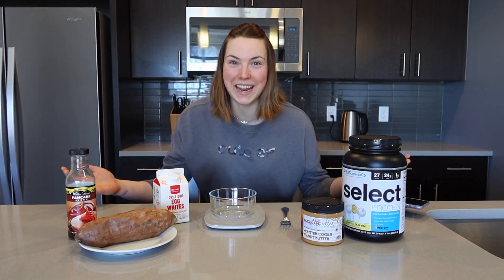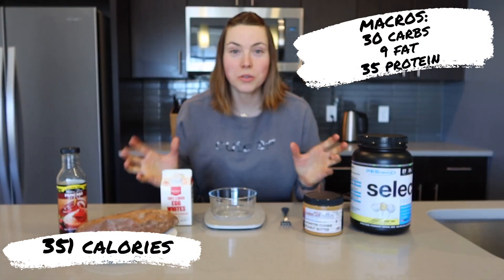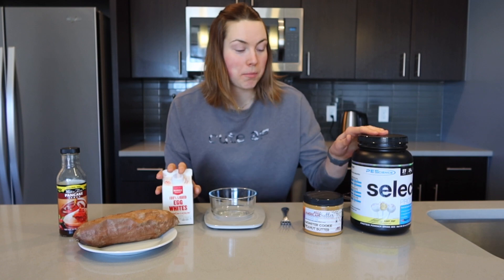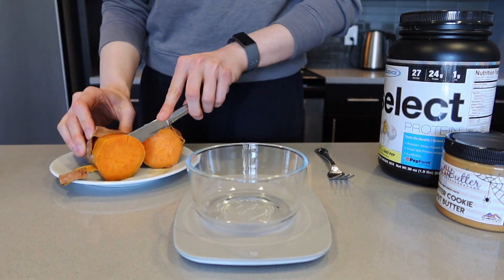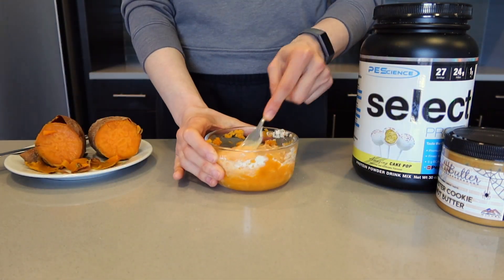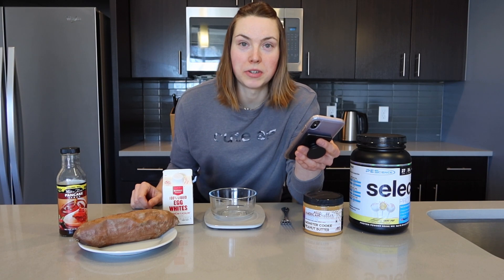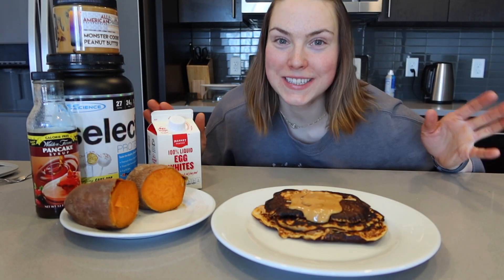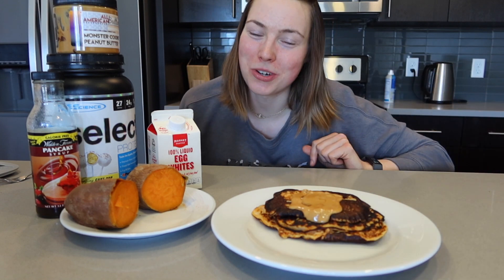Super Easy, Healthy, Macro Friendly Sweet Potato Pancakes | 3 Ingredient Pancakes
Working out is super important during this quarantine time, but so is having macro friendly meals that are also delicious - and who doesn't love pancakes?! Enjoy my super quick recipe where I show you my macro friendly pancakes using only sweet potatoes, egg whites, Pescience Cake Pop Protein powder! OH! And don't forget to top it with All American Peanut Butter (That is included in the macro calculation, not kidding!)

120 grams of a baked Sweet Potato (remove skin)
20 grams Pescience Cake Pop Protein Powder (but any protein powder should work)
3.5 fl oz egg whites
a little bit of hot water

Mix it all together, plop it in a skillet, pour some peanut butter on it and BAM! a delicious, healthy, quarantine-friendly, macro-friendly pancake!

Tag me on instagram and let me know how they turn out!